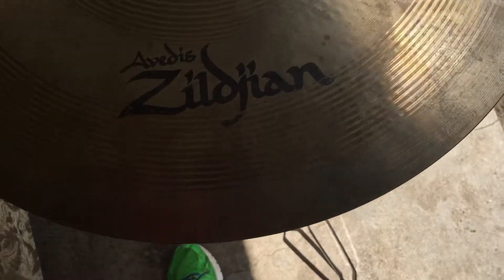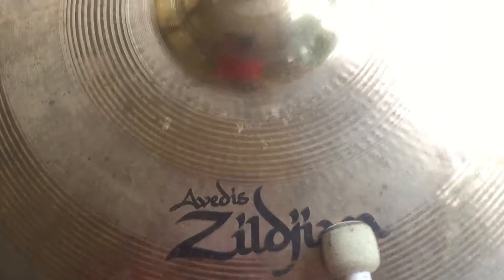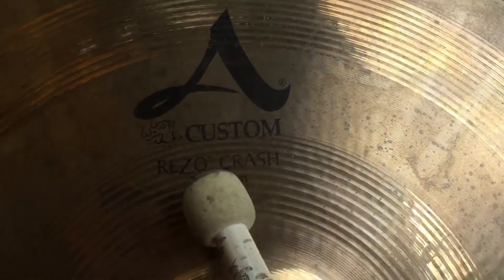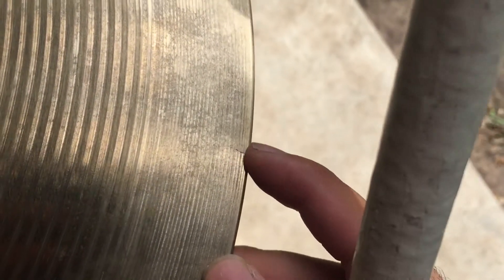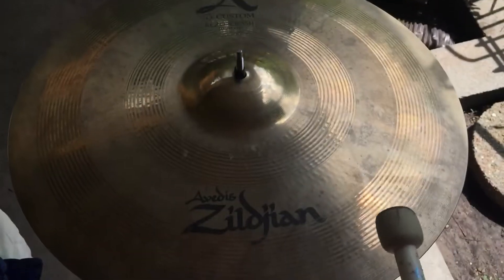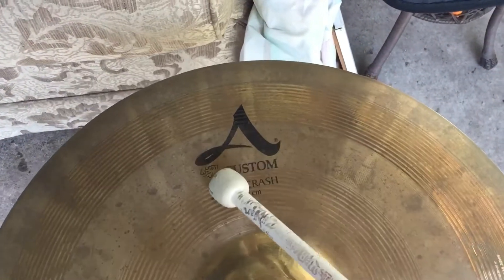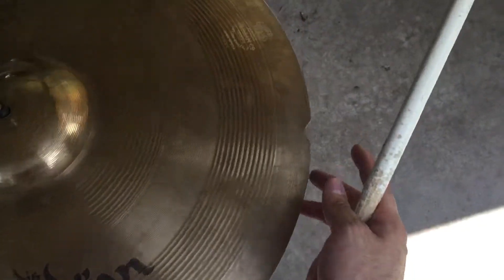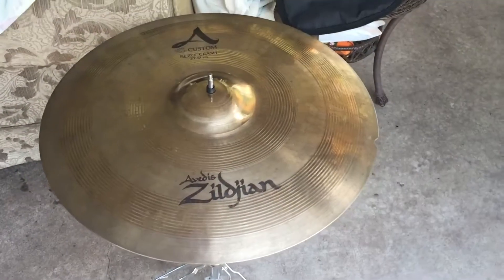Zildjian 20" A Custom Rezo Crash Repaired